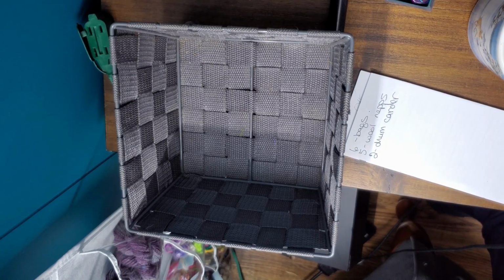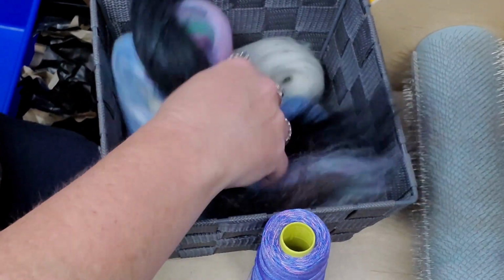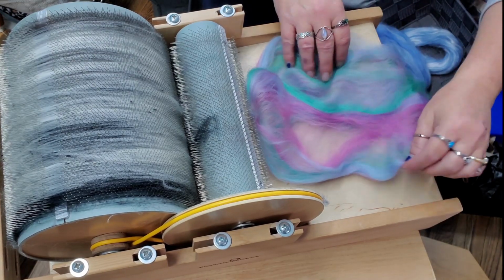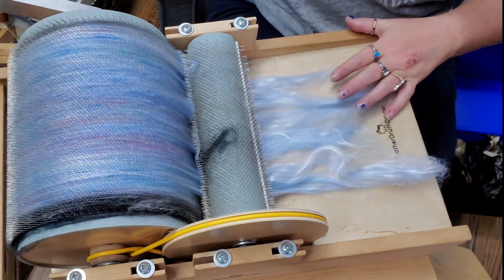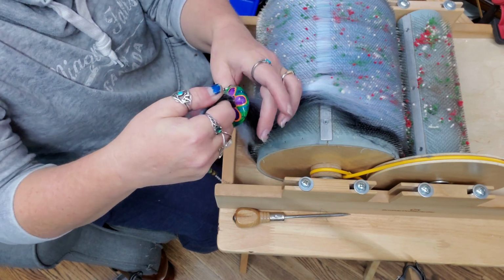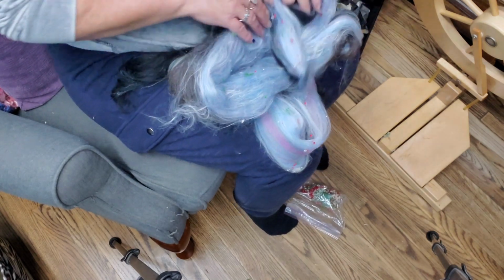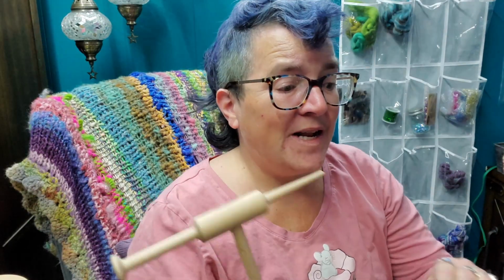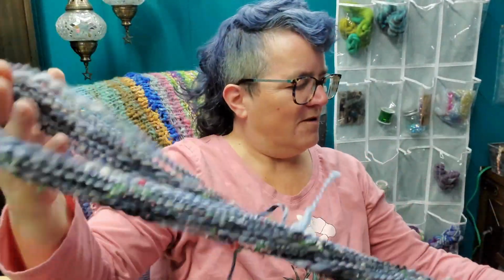Yeet for Yarn: Week #2 Advent Calendar